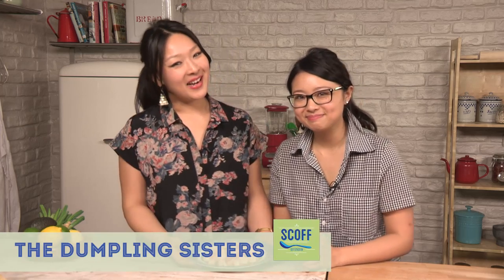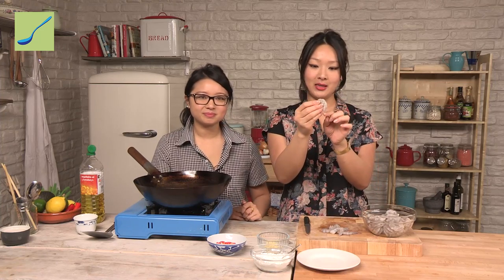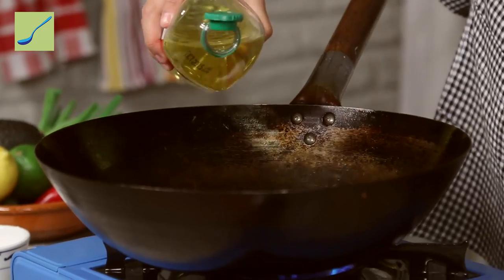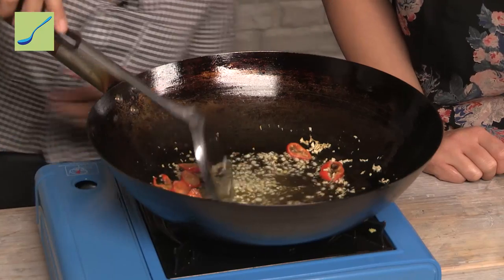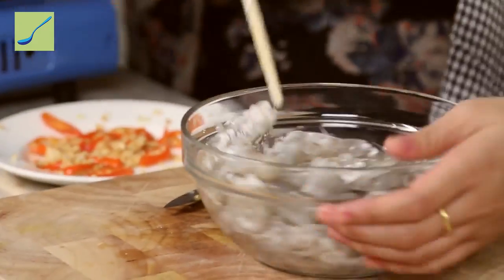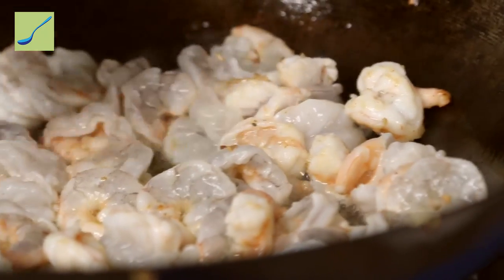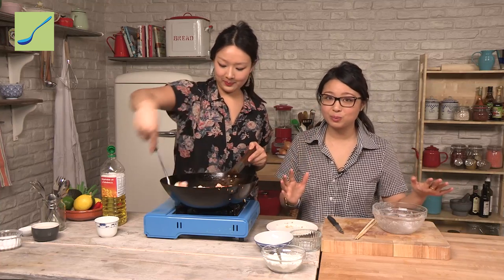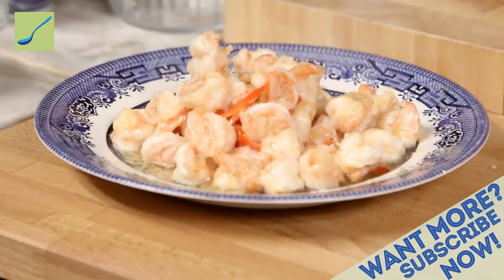Garlic Prawn And Chilli Stir-Fry | Asian Bites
The Dumpling Sisters are back in the Scoff kitchen showing you some amazing authentic recipes. This week they are showing you how to make a garlic prawn and chilli stir fry.

INGREDIENTS:
400 g Raw King Prawns
1 1/2 tsp Cornflour
5 tbsp Vegetable Oil
4 Cloves of Garlic
1 Red Chilli
1/4 tsp Salt

STEP 1: CUT PRAWNS
Use a small knife to cut down the back of each prawn to half its thickness. Put into a bowl and add the cornflour, but do not stir it in.

STEP 2: GARLIC AND CHILLI
Heat the oil over a low heat and stir-fry the garlic and chilli until the oil is fragrant and the garlic has just started to turn a golden brown colour. Immediately take the wok off the heat and remove the garlic and chilli, leaving any extra oil in the wok. Be sure to remove as much of the garlic as possible so it doesn't burn during the next stage.

STEP 3: PRAWNS, FINISH AND SERVE
Gently stir the corn flour into the prawns. Reheat the wok with the leftover oil over a high heat until it is smoking hot. Put the prawns in the wok in a single layer and fry until golden brown underneath. Flip each prawn over and sear for another 30 seconds, then add the salt and quickly stir-fry until the flesh just loses its transparency. Return the garlic and chilli to the wok and toss to coat, and serve.